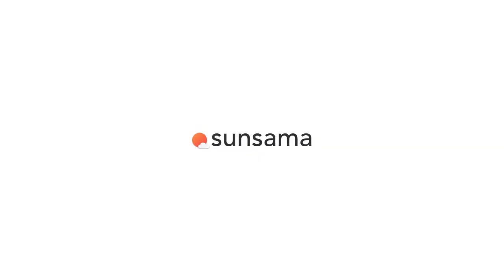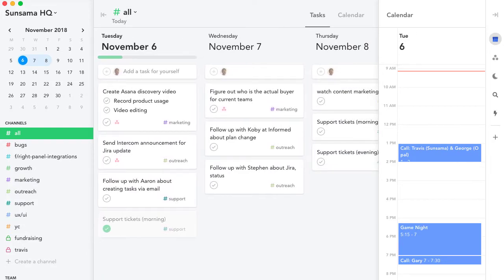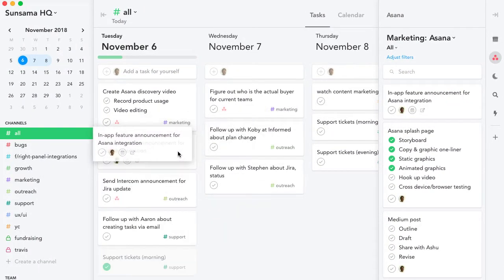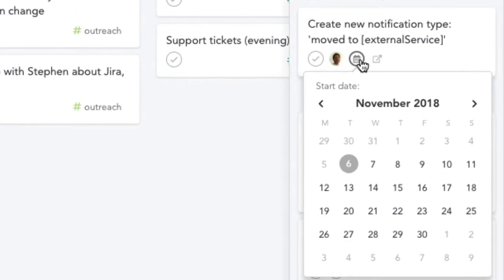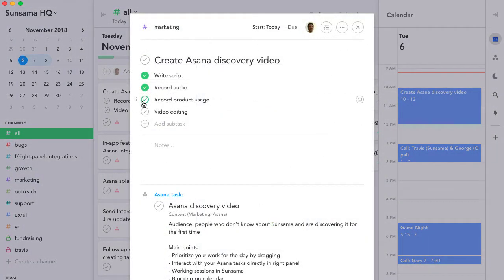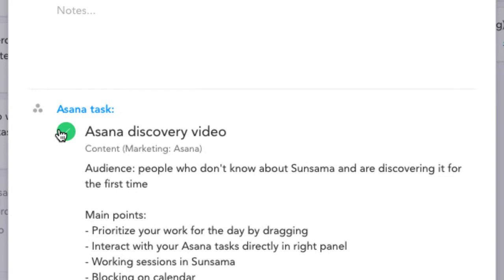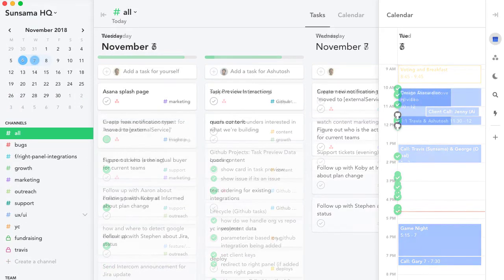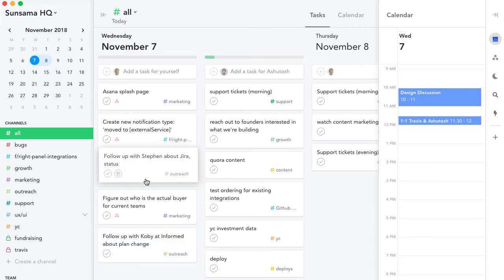Sunsama: Asana Integration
Sunsama helps you prioritize which Asana tasks you want to work on each day, put them on your calendar, and track your team's progress day-by-day.